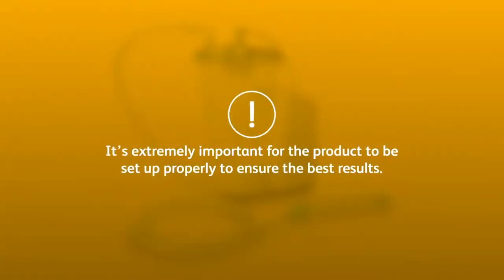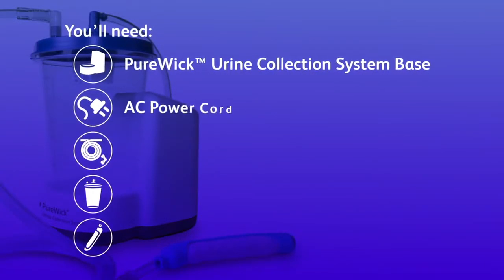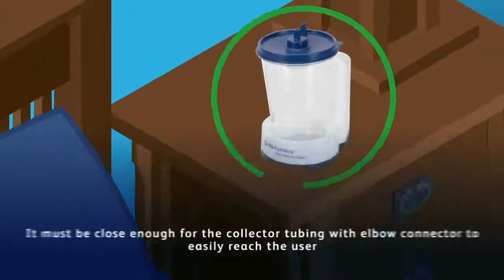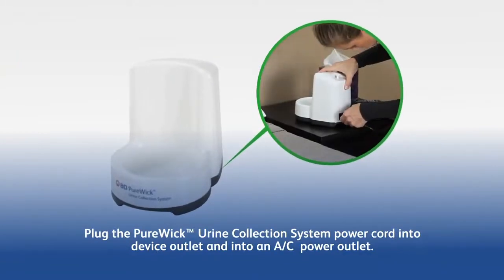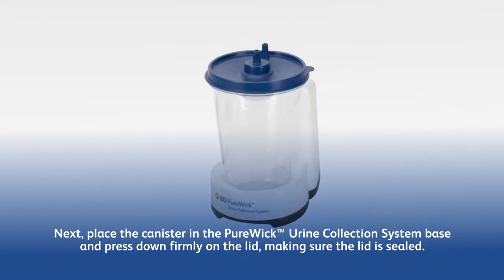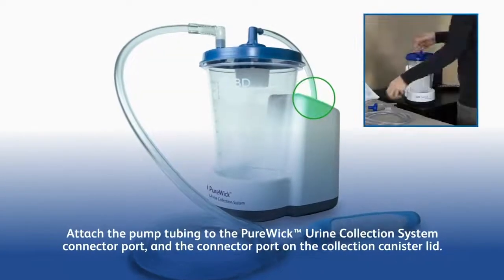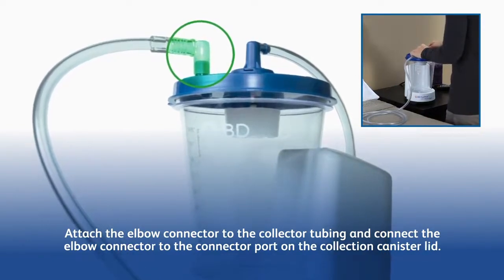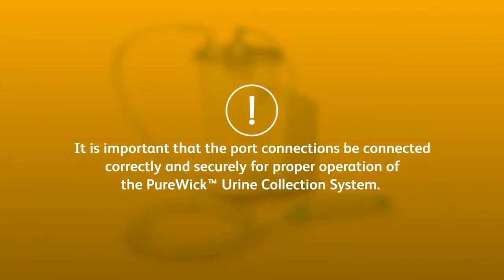The PureWick™️ System | Part 2: Set Up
Wouldn’t it be great if there was a way to avoid bedding changes, midnight trips to the bathroom, and irritated skin? The BD PureWick™ Urine Collection System provides all of that and more.

In part 2, you'll learn how to set up your PureWick™️ System

About Carewell:
Carewell offers a simple shopping experience where caregivers can find high-quality, affordable products and speak to a dedicated team member for empathetic guidance—all without having to leave home. Our mission is to make caregivers' lives easier by providing the products and support they need with a level of service and convenience rarely found in at-home healthcare. The Carewell team is made up of real people - many of whom are caregivers themselves - whose values are rooted in dependability and trust. We believe your family's happiness and health matter above all, and we strive to make you feel supported so you can truly care well.

Save 30% on your first Autoship at Carewell.com